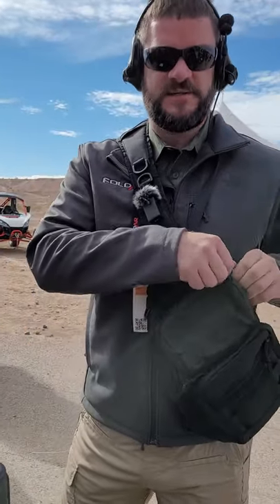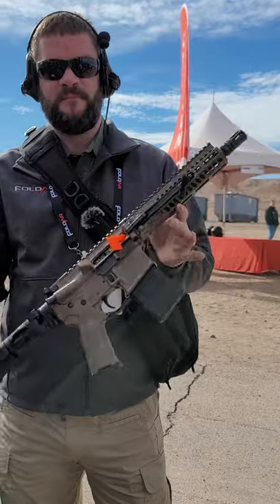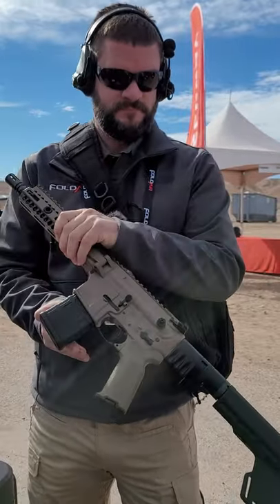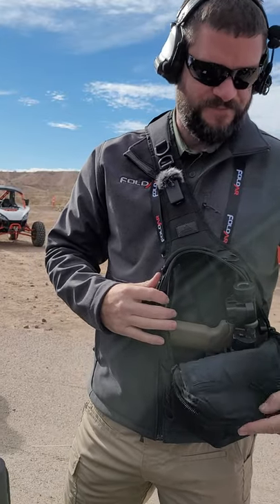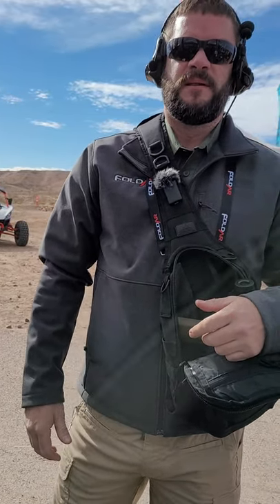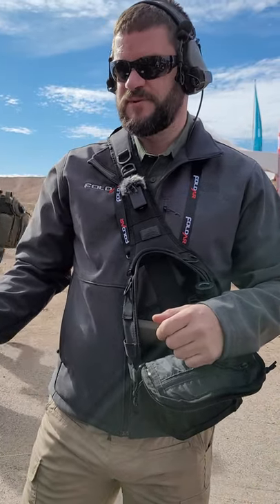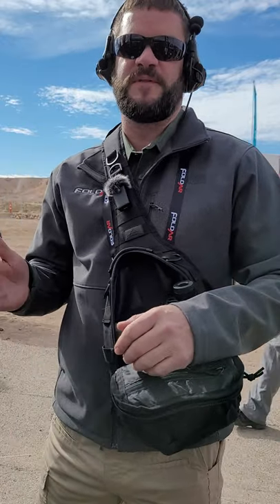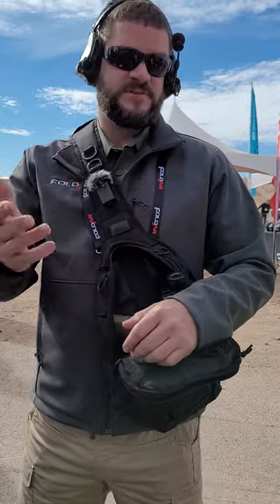FoldAR the Ultimate Folding AR15!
Check out this fantastic folding ar15 from FoldAR! At shot show range day!